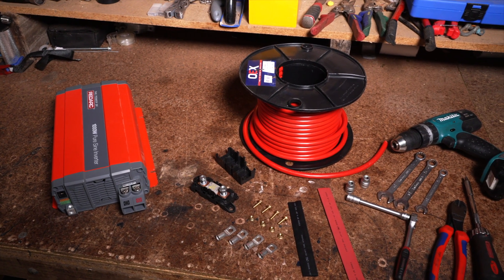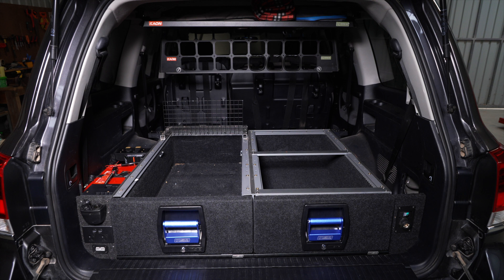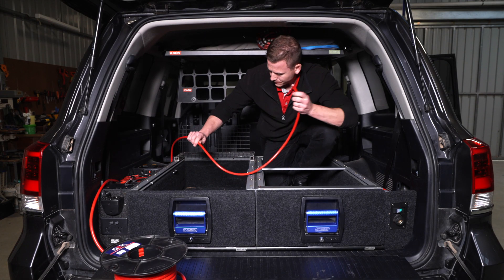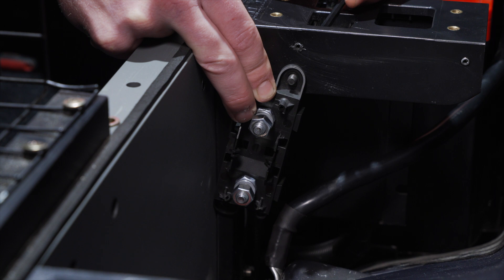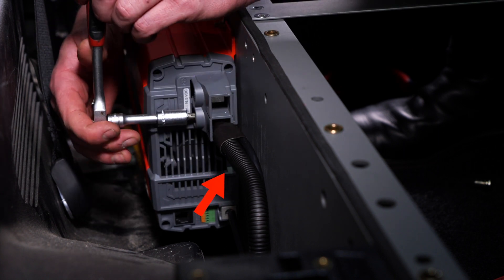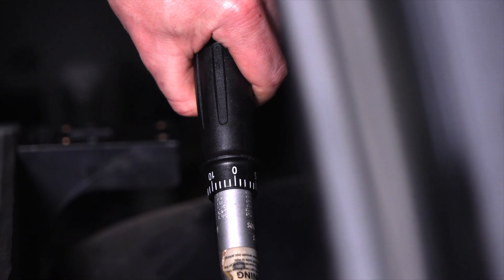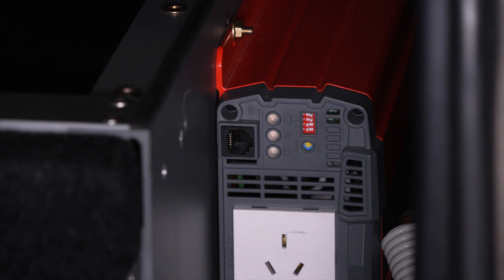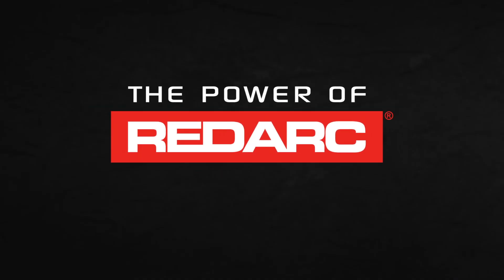INSTALLING A REDARC INVERTER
How to install a REDARC Pure Sine Wave Inverter. Adding a quality inverter to a vehicle, caravan or camper means you can use all of your household electrical devices with the same type of power you get at home.

By using all of the correct tools and accessories you can safely and securely install a pure sine wave inverter to produce optimum charge from your vehicle to all of your on-board devices.

REDARC has a range of reliable pure sine wave inverter that are able to power computers, microwaves, fridges, televisions, and coffee machines, making them perfect for any car, caravan or camping trip.

*REDARC recommends that our products are installed by a qualified auto electrician or technician. We recommend product installation through a member of the REDNetwork if in Australia, or suitably qualified auto electrician which can be found using the “Find an Installer” tool on the REDARC website; found